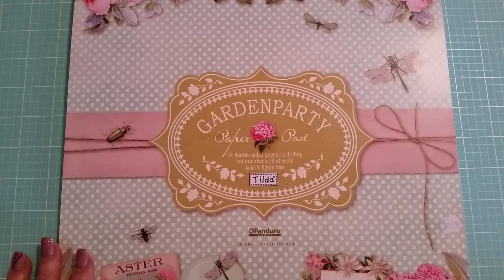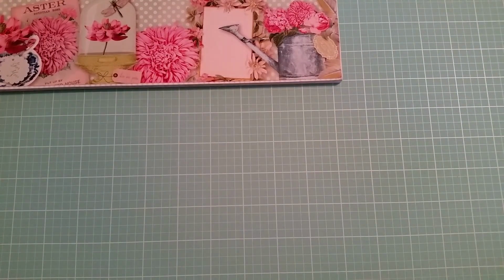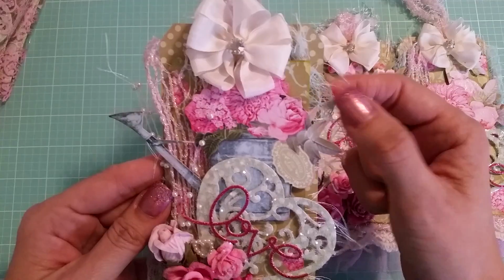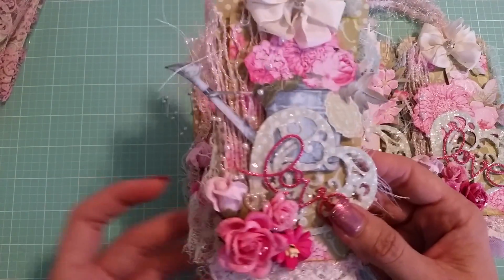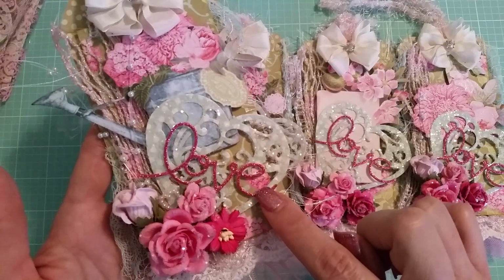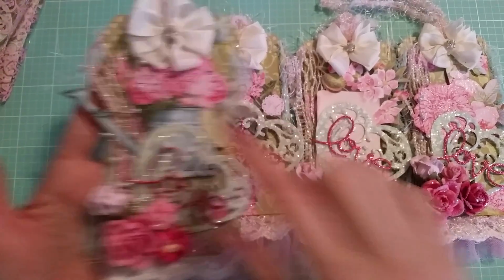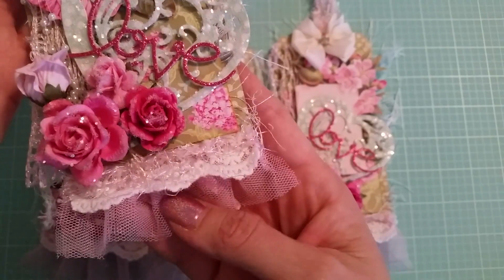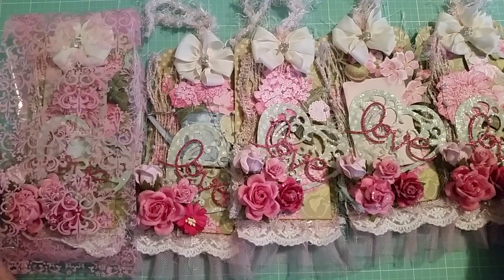Amador's Tilda Love Tag Swap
My Tilda tags for Amador's Tilda Love Tag swap over at
Art Attack and Tilda Friends Facebook group!